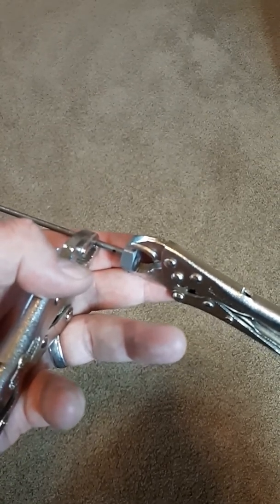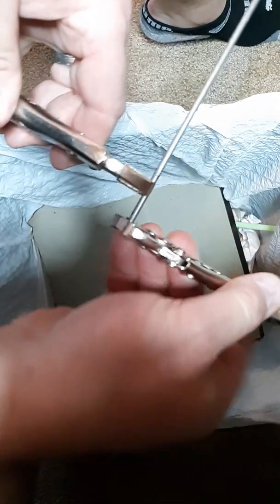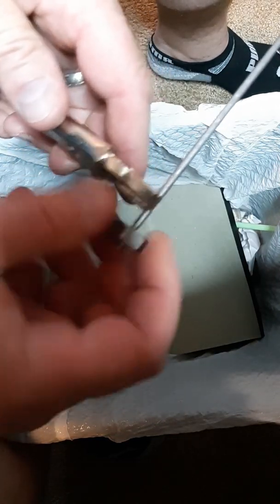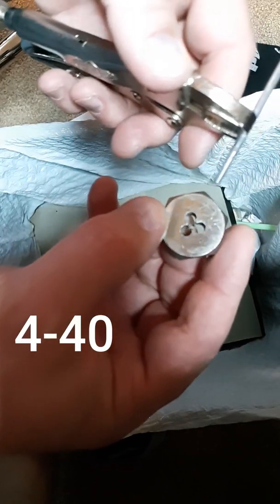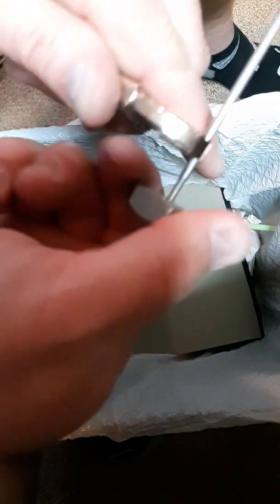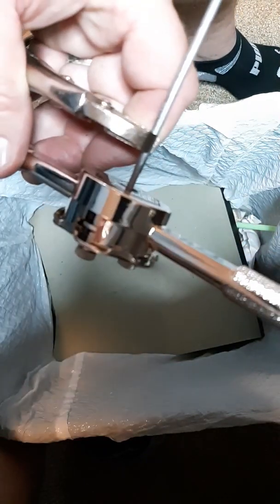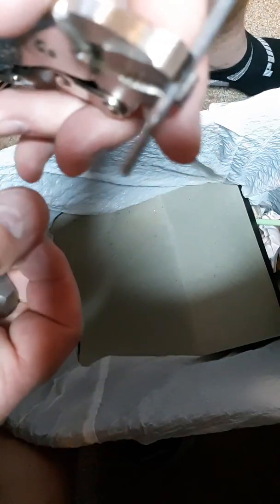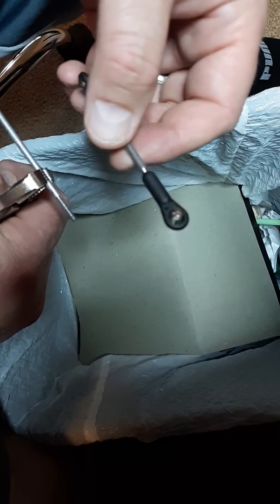Putting 4-40 threads on a 1/8" rod with Discovery Dude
Putting 4-40 threads on a 1/8" rod.